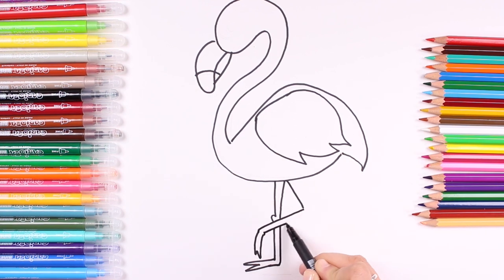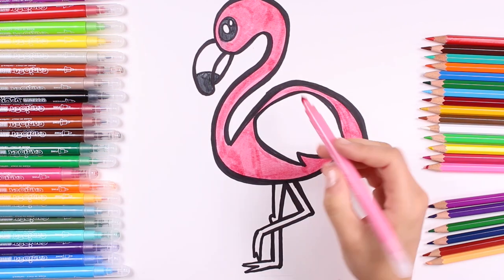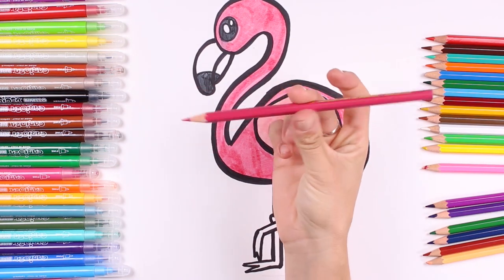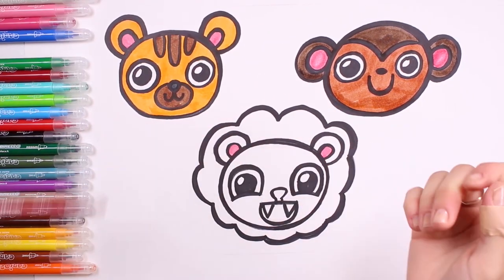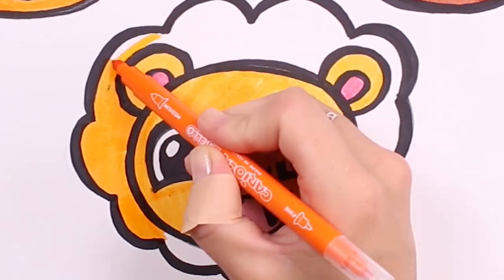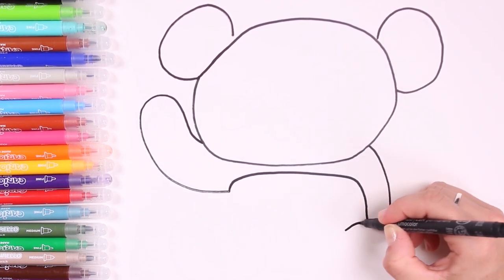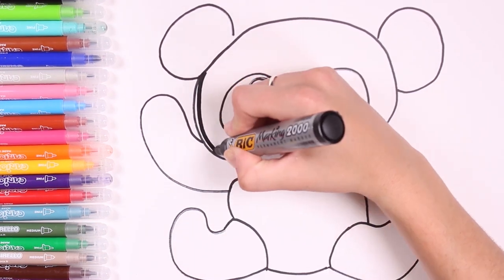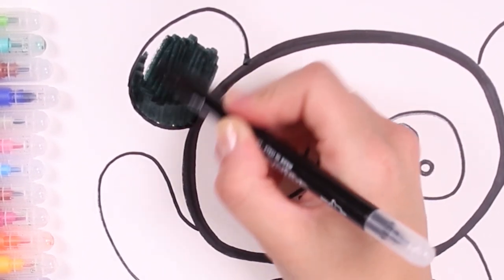FLAMINGO 💜🎨 How to Draw and Color in Kawaii Flamingo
Hi, guys!! In today's new TOON TOON TOYS video we are going to have a great time colouring in a brand-new picture!!
▼▼▼ MORE INFO ▼▼▼

Welcome to Toon Toon Toys! On this cannel you can enjoy the funniest toy videos! You can't miss the aventures of all our toy friends. Besides, you will learn a lot with Play Doh, colorful surprises, surprise eggs...and many more things! Do not miss our videos, there is a new one out everyday!